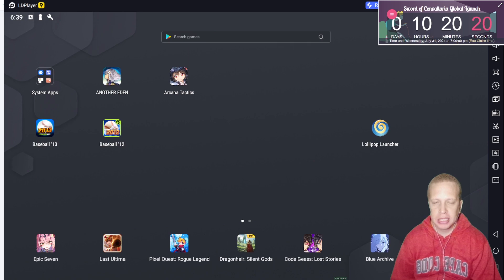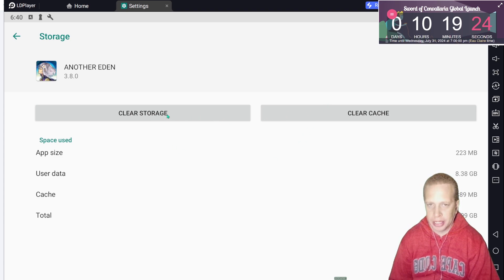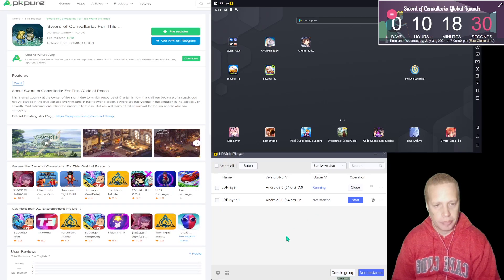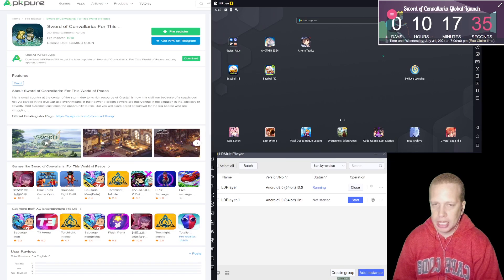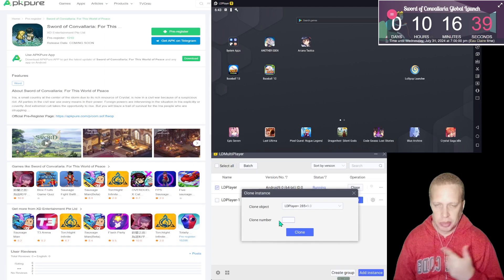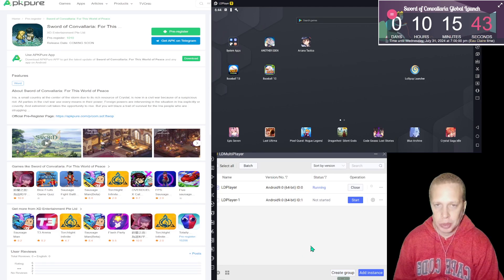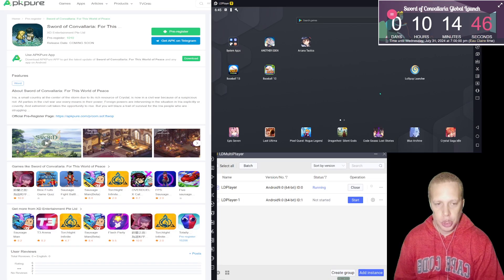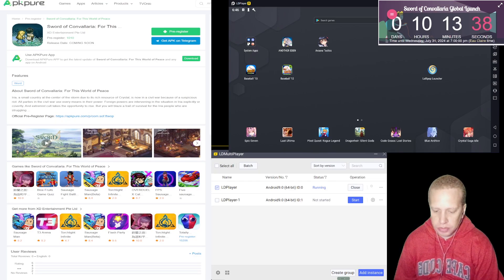Sword Of Convallaria | Data Deletion & LD Player Tutorial For Rerolls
SOCFORCE SOCCREATOR LAUNCH CODES!

Be looking for the PVP tournaments set up by Captain Cow In The Official Sword Of Convallaria Discord